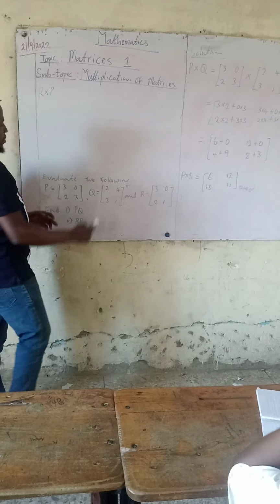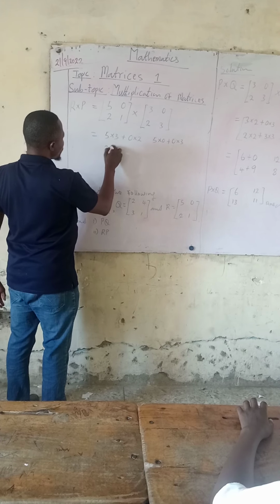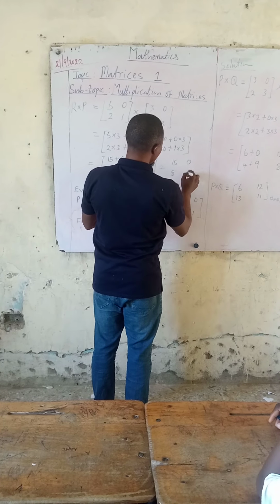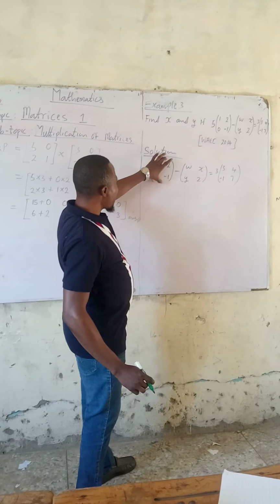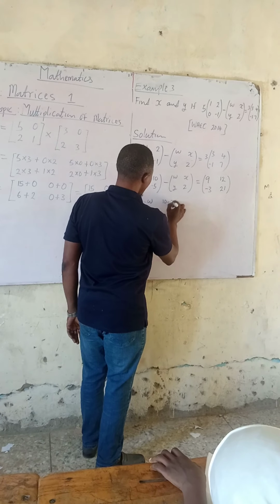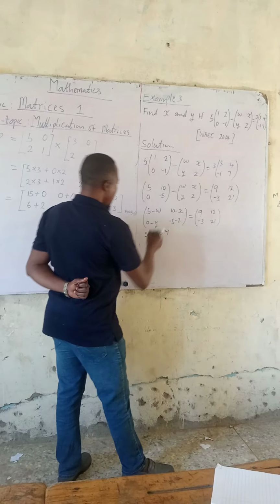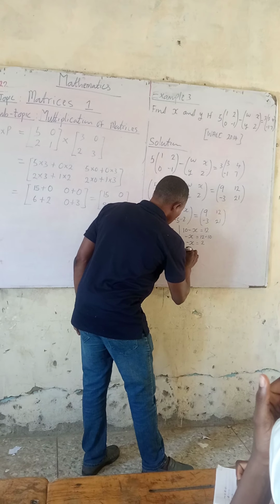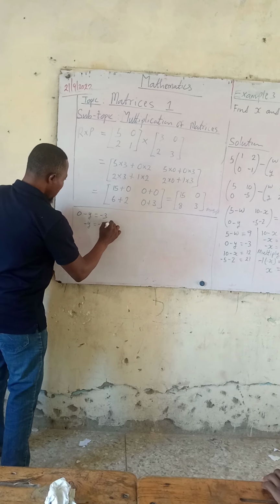Saheed Mathematics Class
Topic: Matrices
Definition: Matrix is the singular while Matrices is the plural. It can be defined as a set of numbers or elements arranged in a rectangular array or pattern.

Order of Matrices are 2by2 Matrix, 3by3 Matrix and so on.